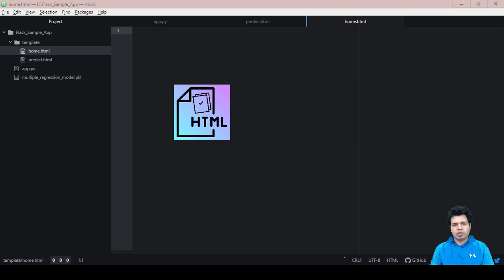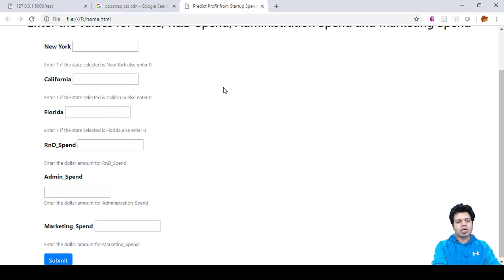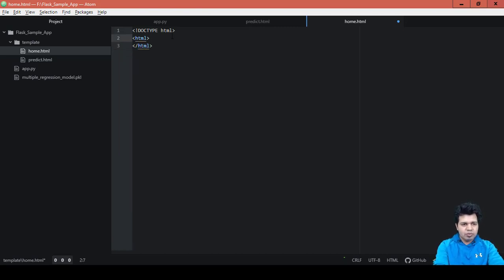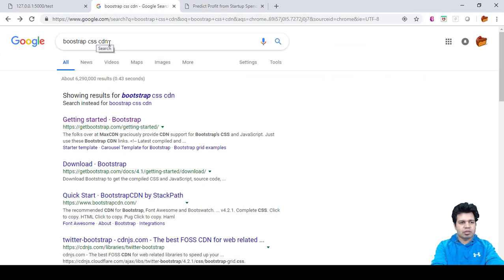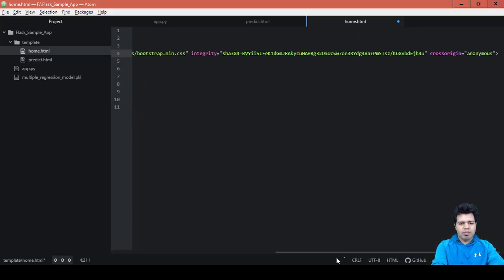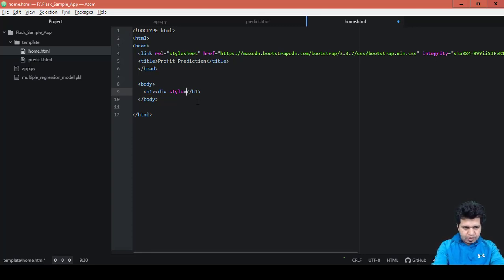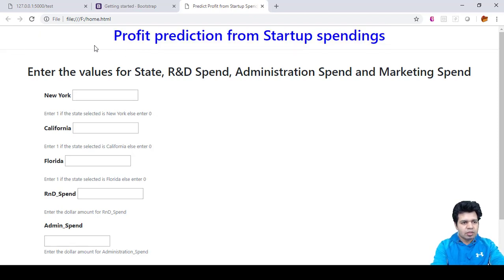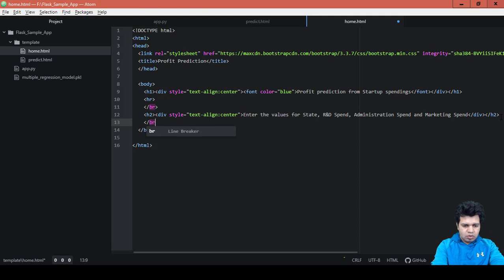13.Deploy ML on Cloud - Flask App Prediction Homepage Part 1 | Deploy ML Model Flask Docker Azure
About this video:
This video titled "Deploy ML on Cloud - Flask App Prediction Homepage Part 1" of Deploy Machine Learning Model using Flask Web App, Docker and Microsoft Azure Cloud series explains the part-1 code related to machine learning prediction home page to create a landing page for our machine learning prediction web app.